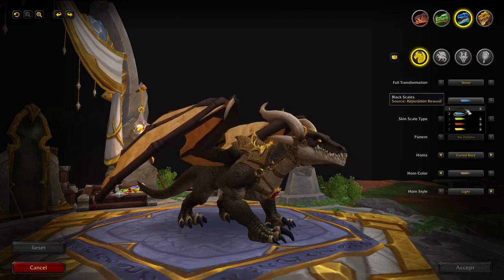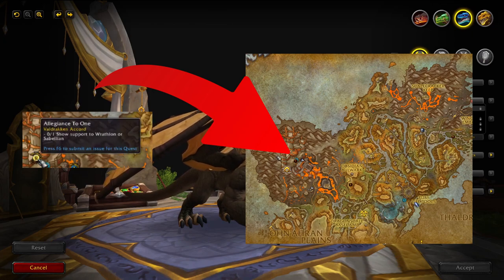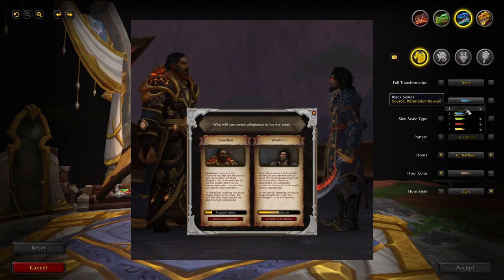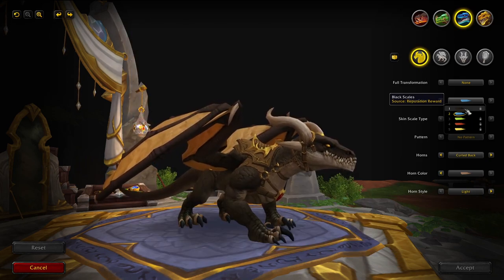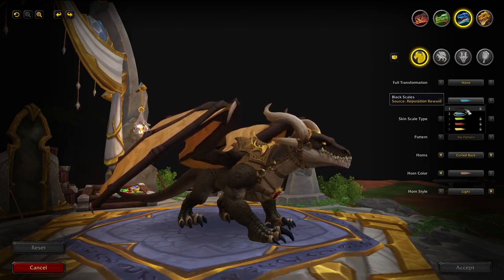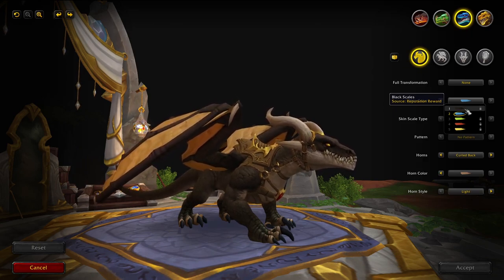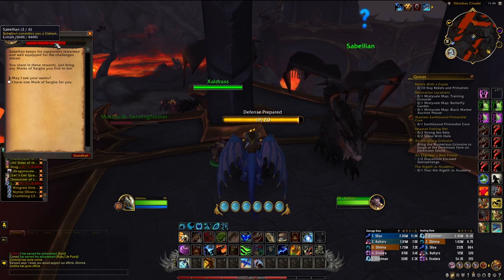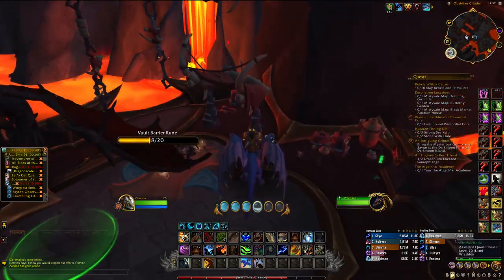Unlock Black Scales for all Dragons in Dragonflight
How to unlock black scales customization option for all four dragons in Dragonflight